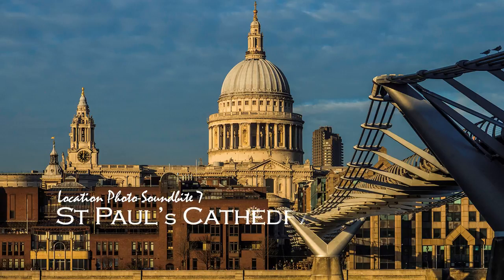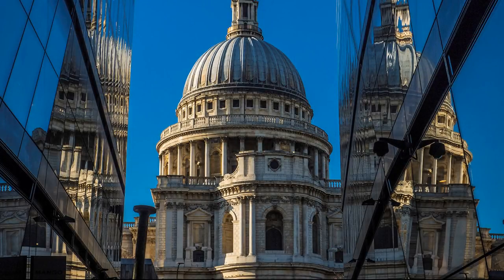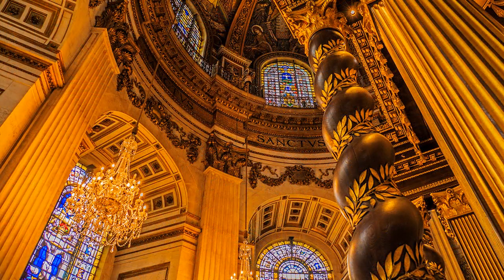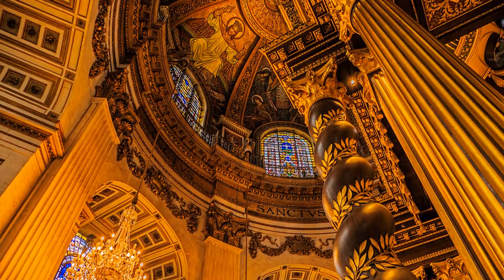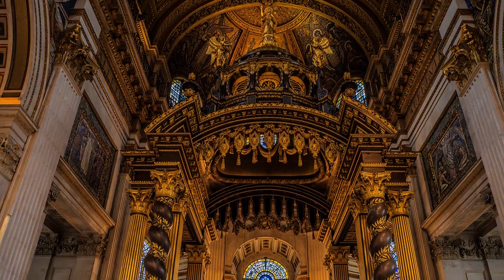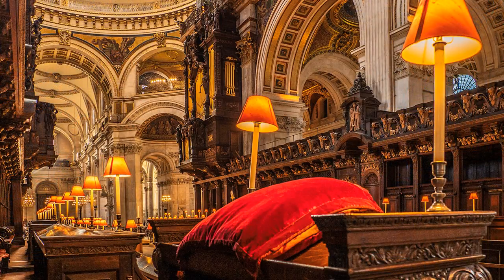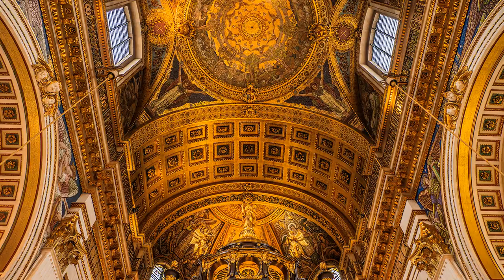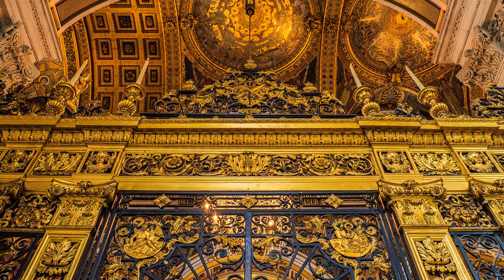Location Photo-soundbite 7 St Paul's Cathedral with Zuiko 12-100 lens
'Summer Lates' event hosted by St Paul's Cathedral, London, during August when photography is permitted. An Experience production, all photographs handheld with Olympus OM-D E-M1mkii + 12-100 lens.